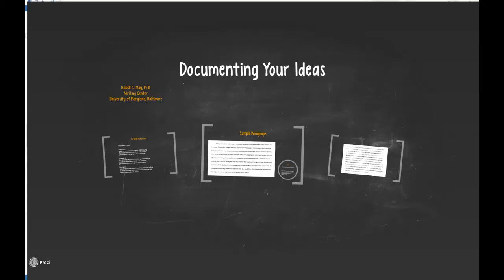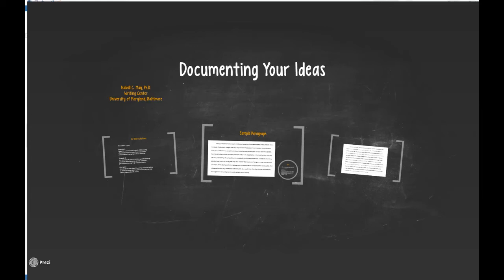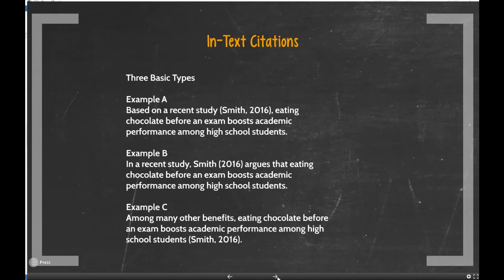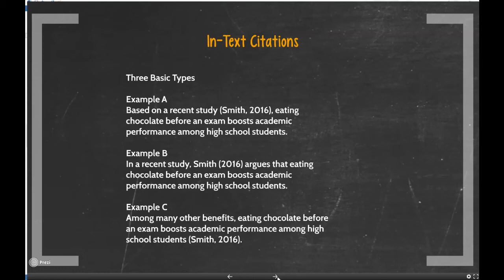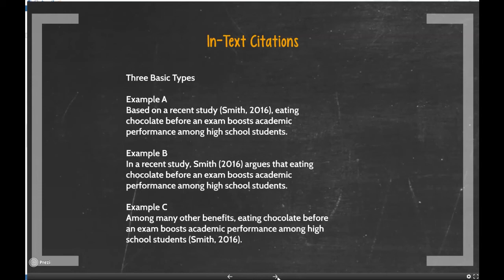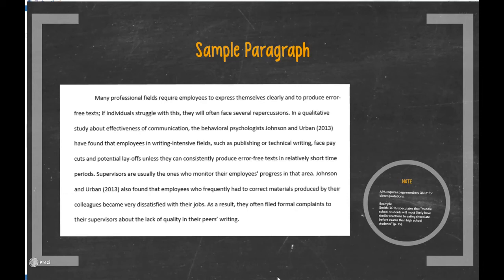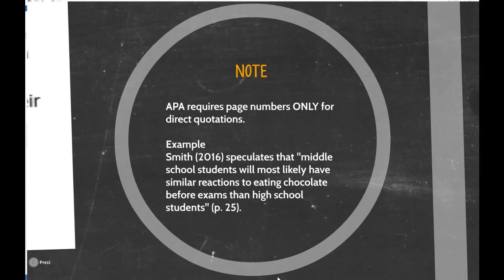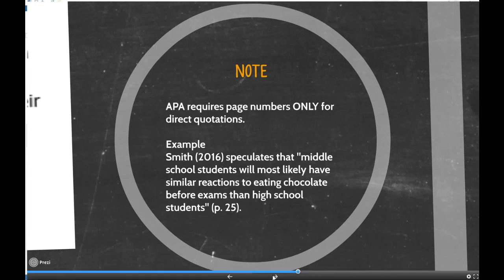Documenting Your Ideas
General overview to document your ideas in a basic research-based paper. Part of a graduate-level introductory course on library research and academic writing for the Masters of Health Sciences program at the University of Maryland, Baltimore.